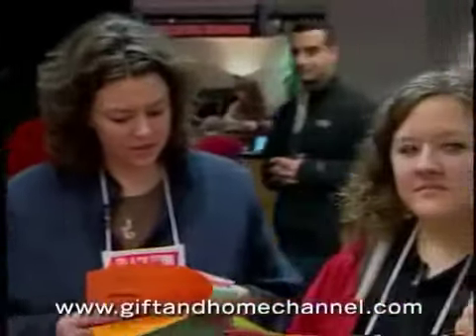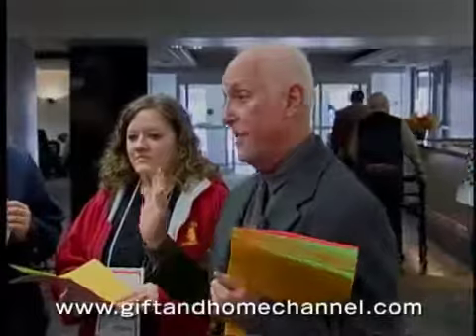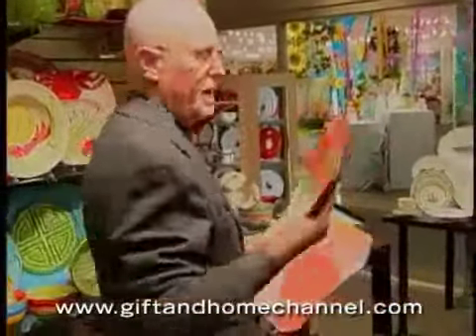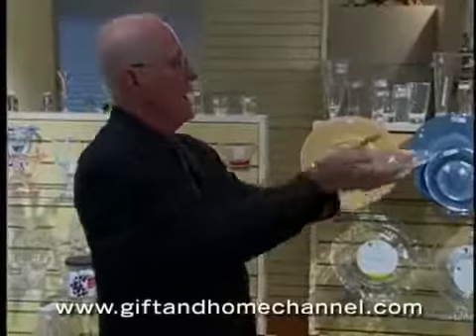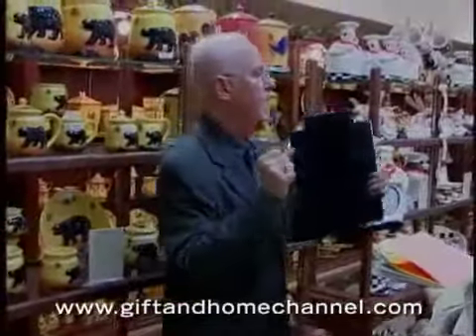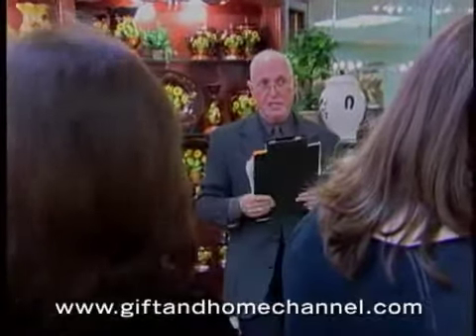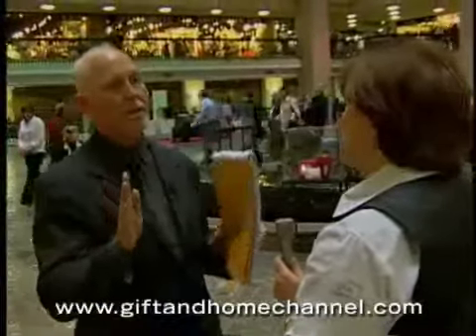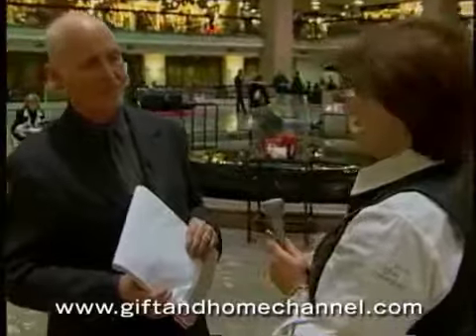Supplier Showcase - Rawlins Gilliand Tour A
Rawlins Gilliland - Retail Consultant - from Gift and Home Channel